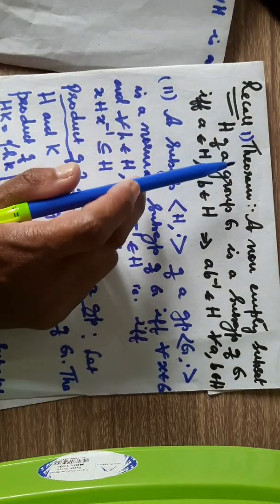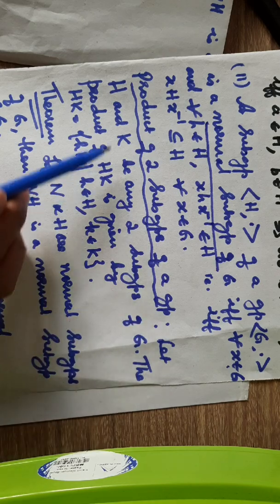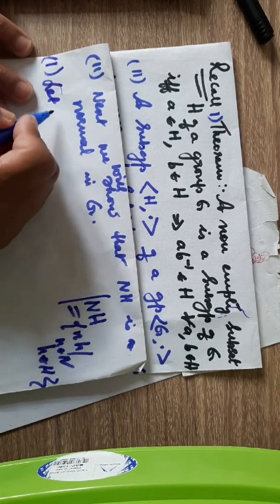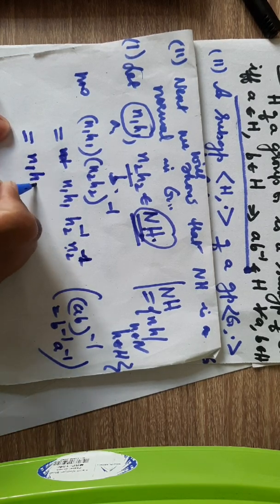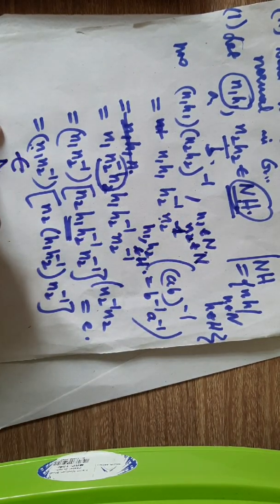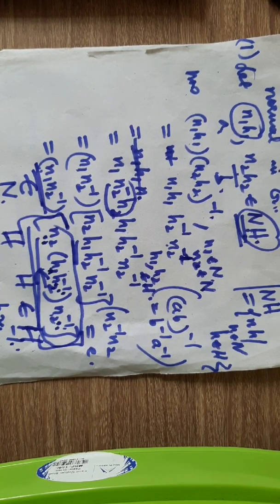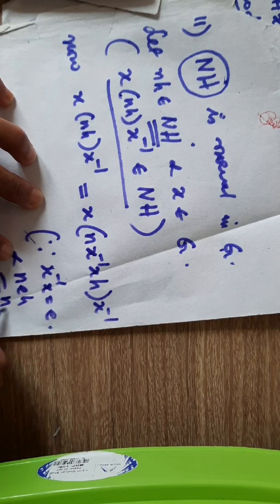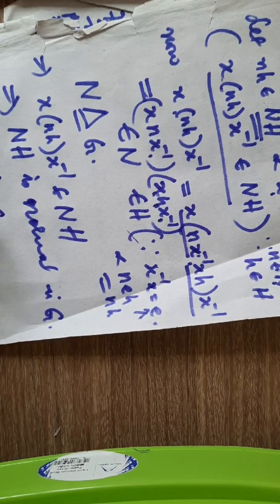Bsc 5th sem , theorem on normal subgroup